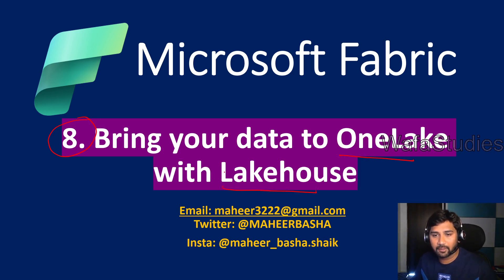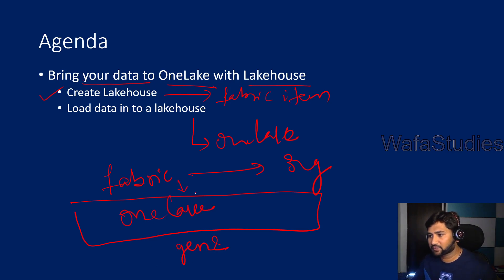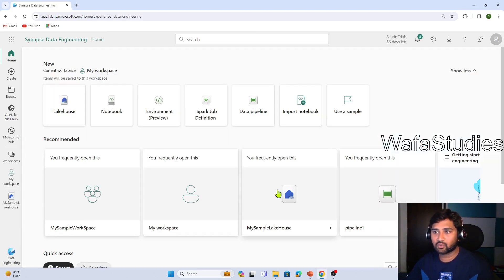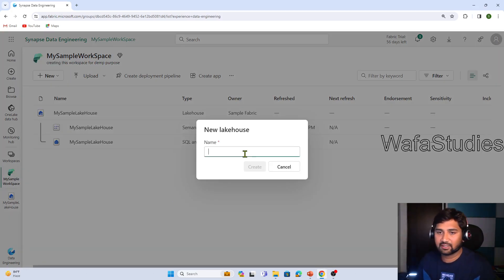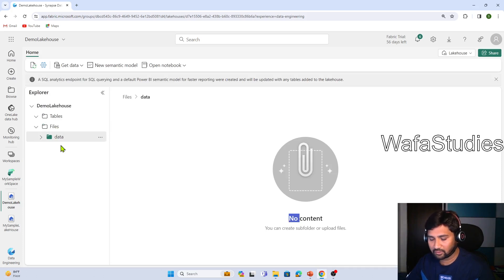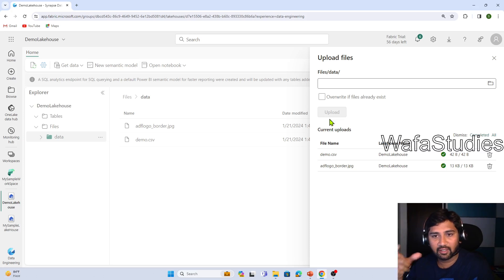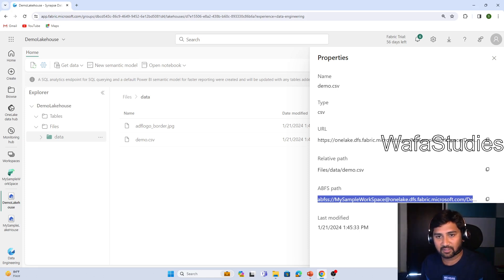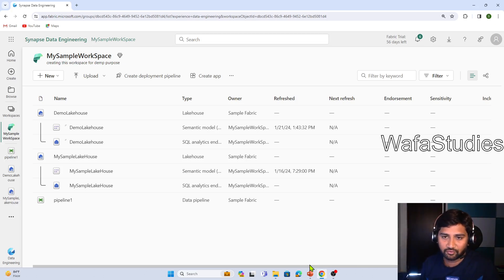8. Bring your data to OneLake with Lakehouse in Fabric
In this video, I discussed about bringing data in to onelake using lakehouse in microsoft fabric